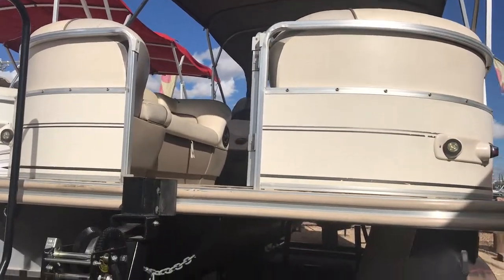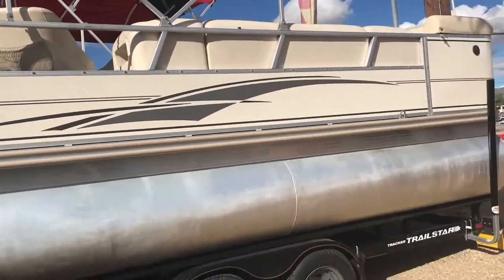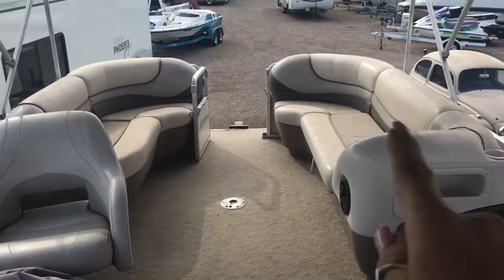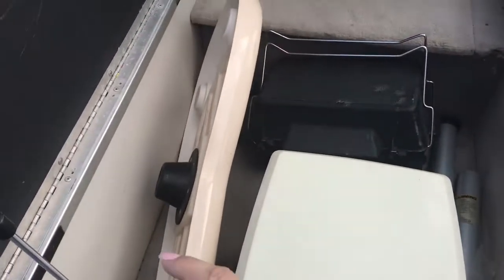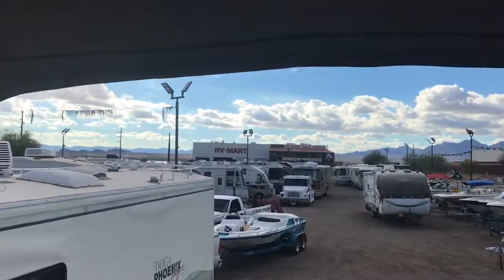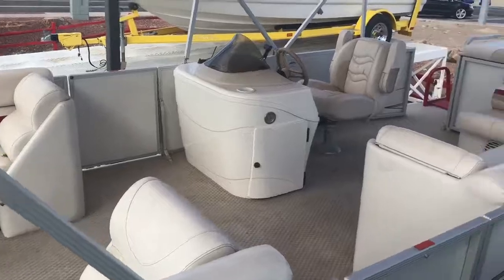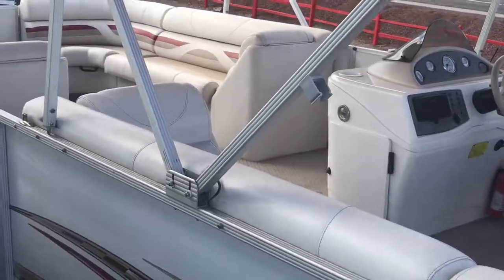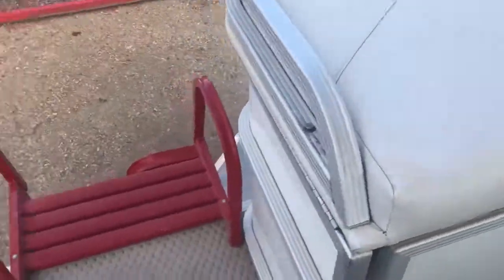Suntracker Aluminum decking Regency!!